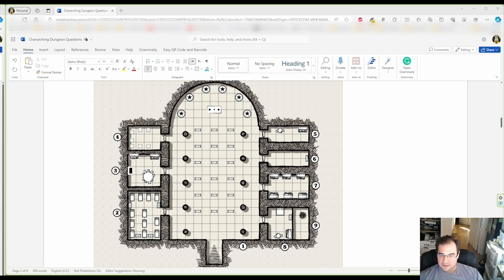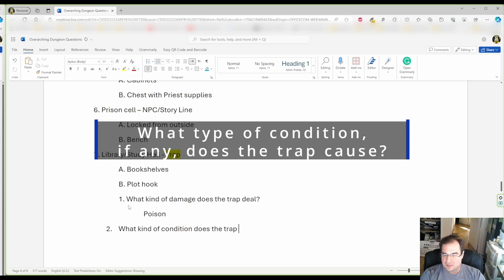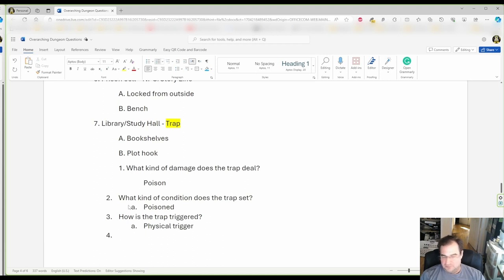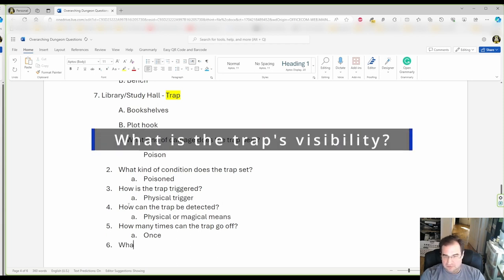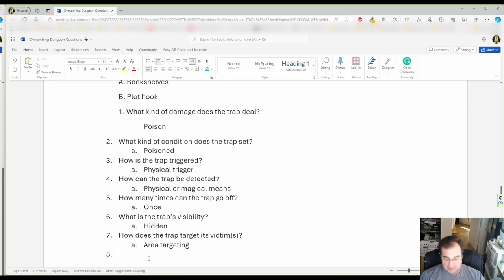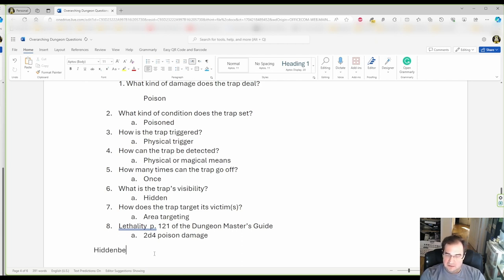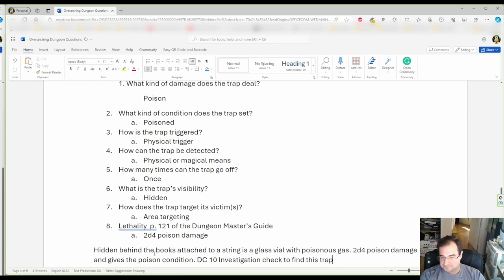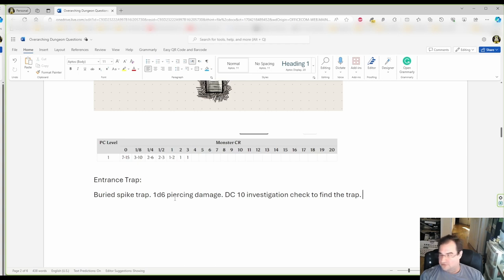How to create awesome traps for your D&D Game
Video 6 - In this video we are going over 9 important aspects of your traps and how to use them effectively in the game.